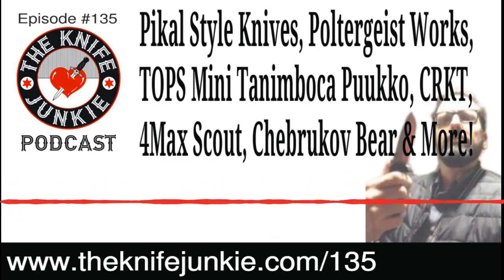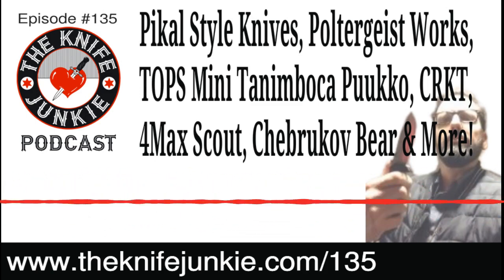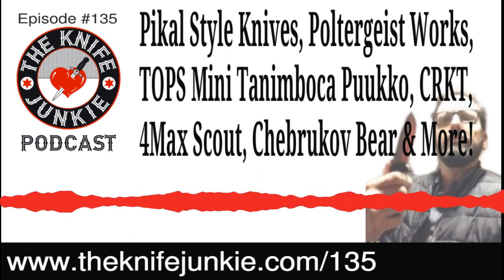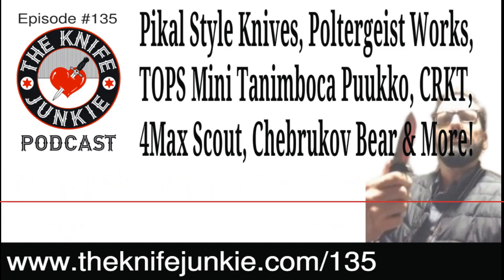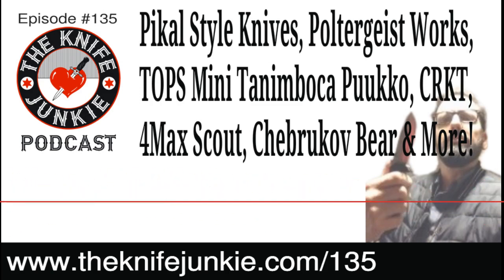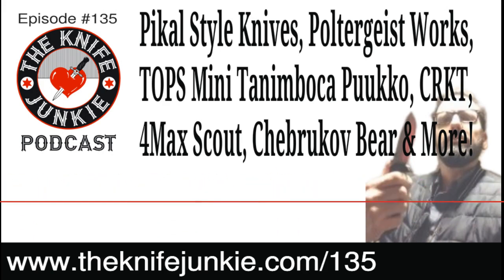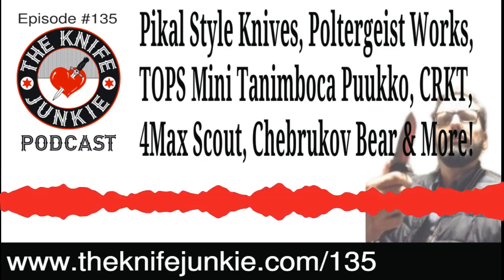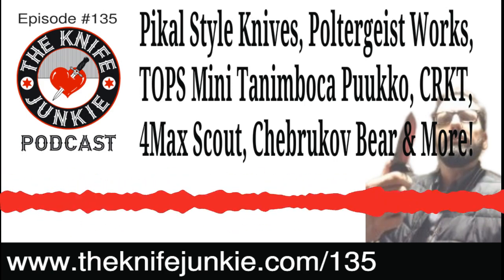Pikal Style Knives Poltergeist Works TOPS Mini Tanimboca Puukko CRKT 4Max Scout & the Chebrukov Bear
On the mid-week supplemental episode of The Knife Junkie podcast (Episode #135), The Knife Junkie spent some time working on some of his knives, in particular making a Pikal style knife, which led him to talk about his revelations with the Pikal style knives based on an interview he just did for an upcoming podcast.

In addition, Bob covers a huge new folder in the Poltergeist Works Phenomena Series, a tiny new TOPS Mini Tanimboca Puukko, a new limited edition CRKT designed by Dew Hara and produced by Lion Steel Italy, and Michael  Zieba teaming up with MKM. He also talks about his new 4Max Scout that he got from JimiSlash, who was just on Podcast #134, as well as gives an audio review of a huge Chebrukov Bear.

The Knife Junkie also announced a couple of new guests for the Knife Town Hall: Knife Show and Sell edition on Saturday, Aug. 8, noon (Eastern time) -- Matt Martin (Vehement Knives), Allen Elishewitz, Douglas Esposito and Darrel Ralph will be joining previously announced guests Marianne Halpern, Andrew Demko, Sanford Owen and David C. Andersen.

Links to stories, podcast episodes mentioned and the knives covered in the podcast can be found on The Knife Junkie website. And if you're looking to buy a knife, check out our specials

🔪 SHOPPING FOR A KNIFE 🔪
The Knife Junkie Knives for Sale Webpage --